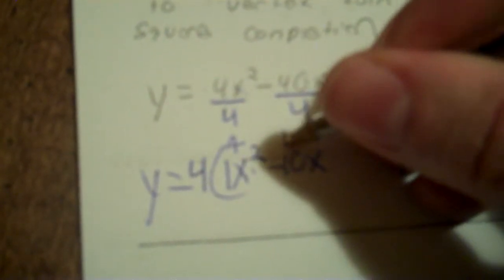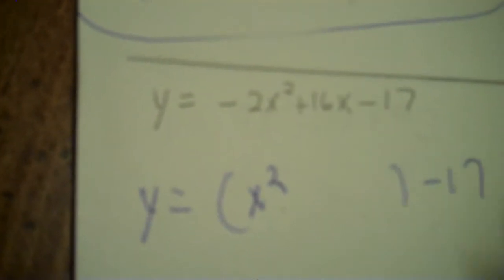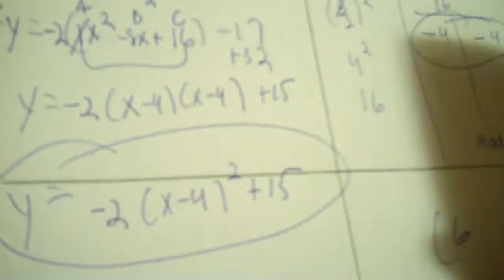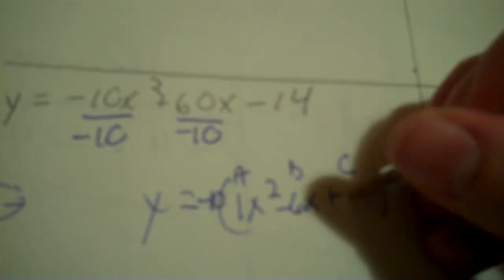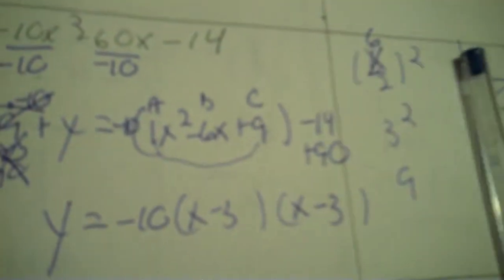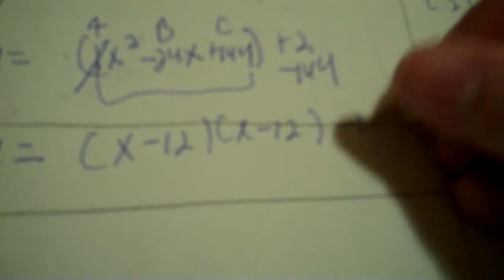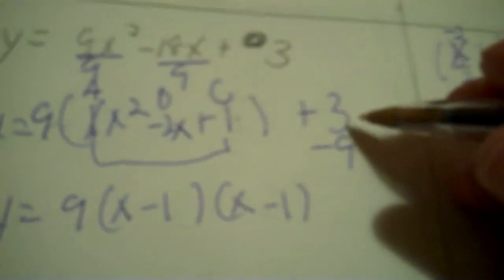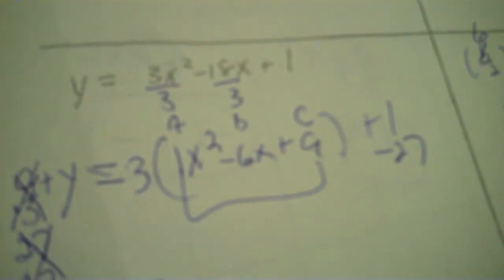3 Algebra 3 4B 1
3 Algebra 3 4B 1